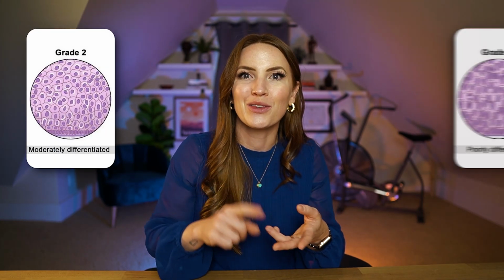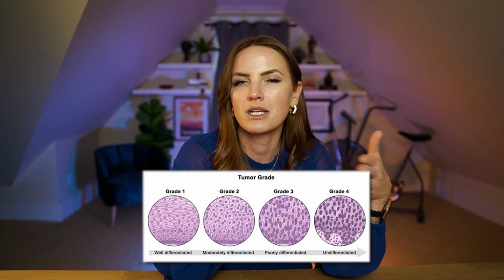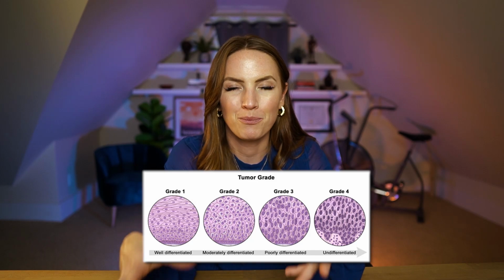Cancer STAGE vs GRADE (What You Need to Know!)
Get your FREE copy of “15 Cancer Recovery Recipes for Women”

Knowing the difference between your cancer tumor GRADE & STAGE makes a massive impact on your prognosis.

I’ve witnessed far too many women misinformed about their own diagnosis and life because it was not clearly explained to them what each of these mean.

In this video I’m showing you a simple explanation of the difference between your tumor’s GRADE and STAGE.  Knowing this will save you a lot of anxiety.

So let me show you how it’s done.